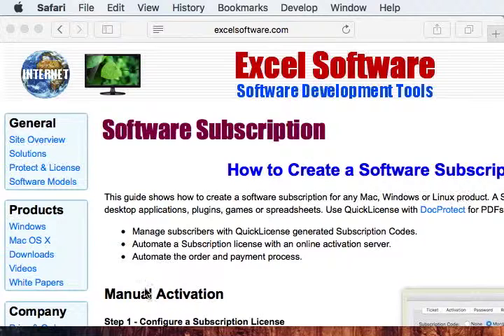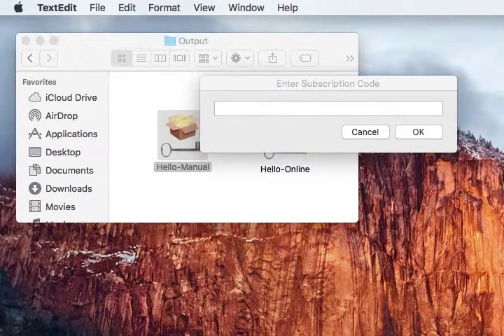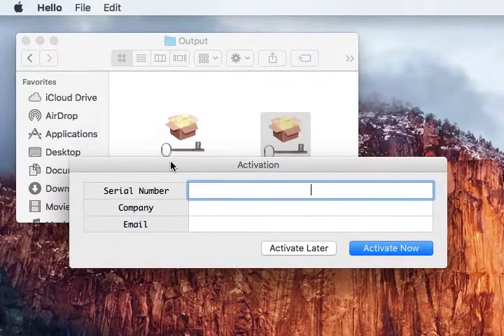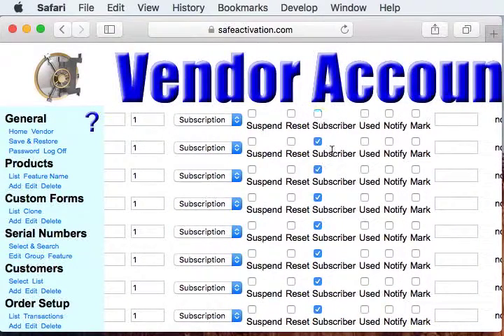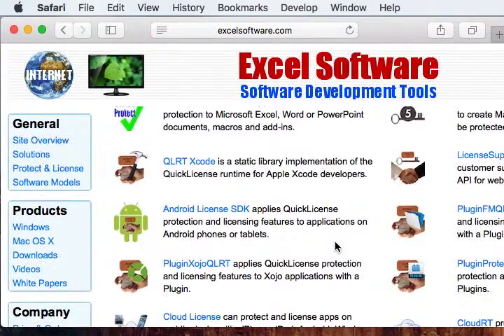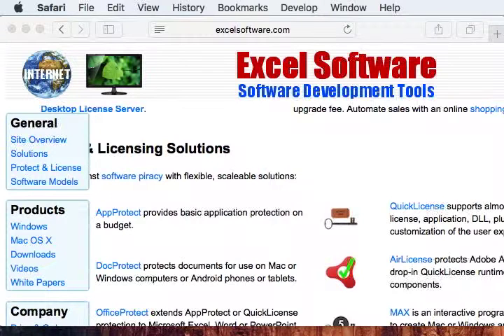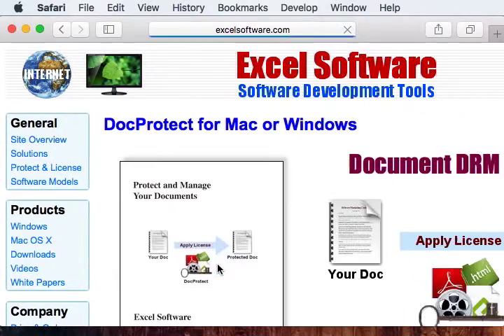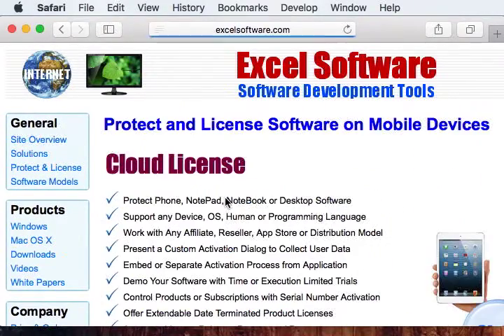Subscription License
Learn how to use a Subscription license for a digital product like an application, plugin, game, spreadsheet, video, eBook, PDF or mobile app.